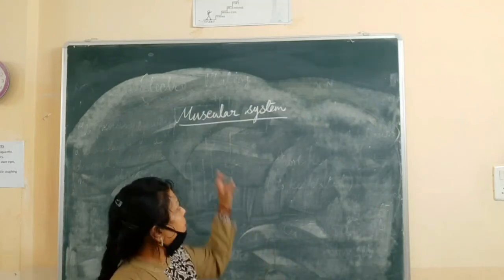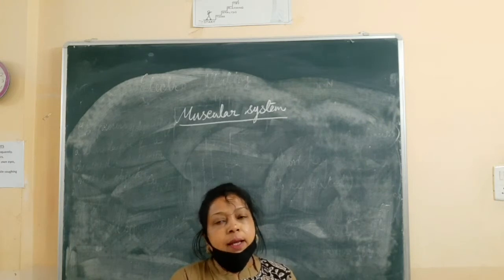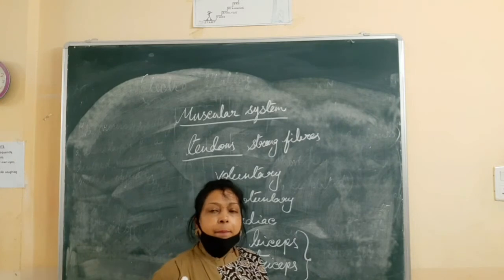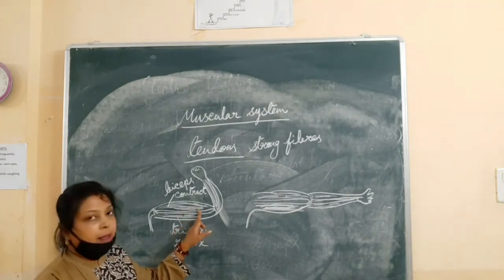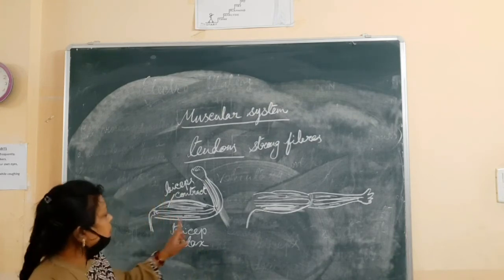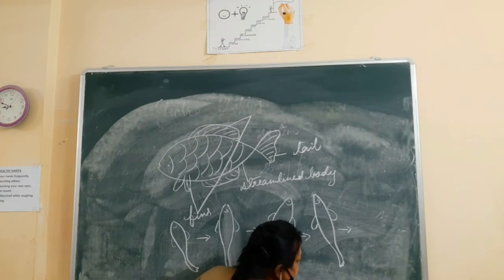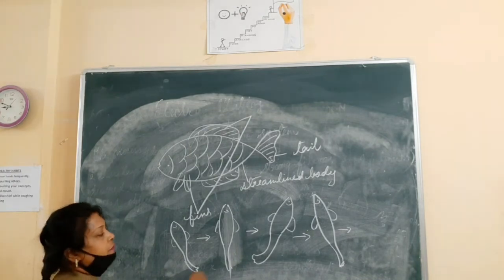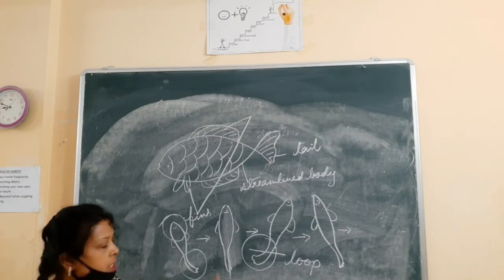Muscular system and movement of a fish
L-8, Body movements